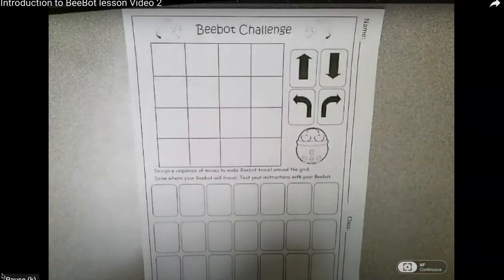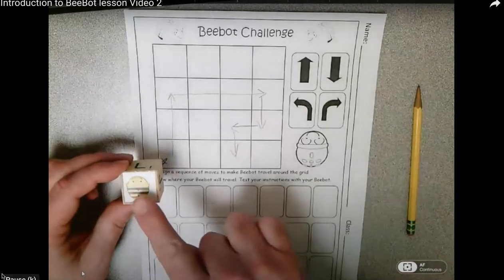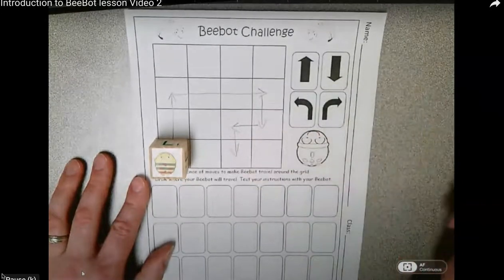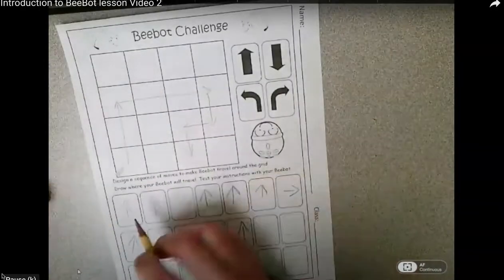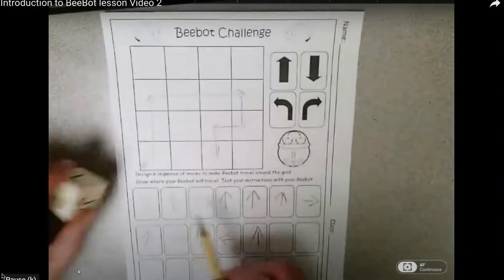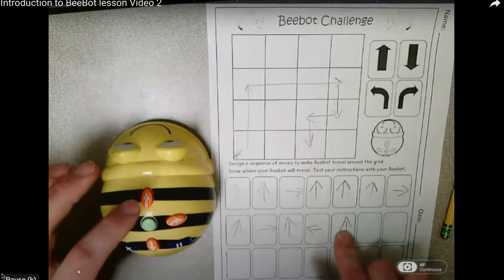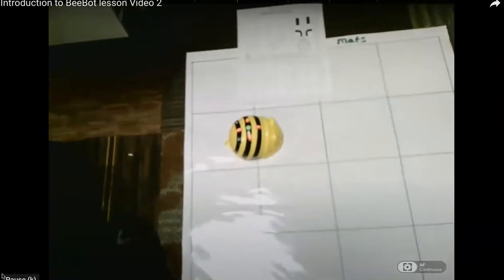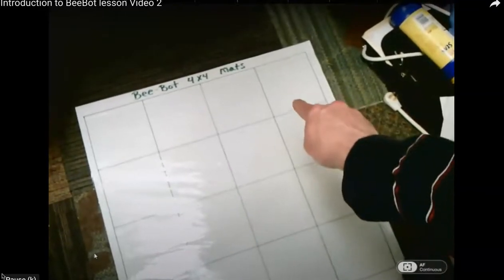Introduction to the Bee-Bot Challenge 2